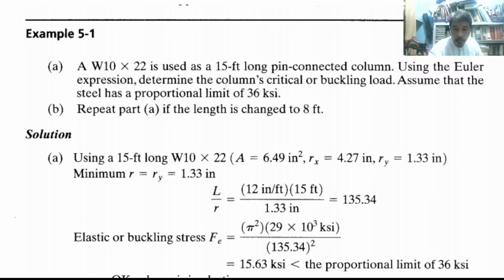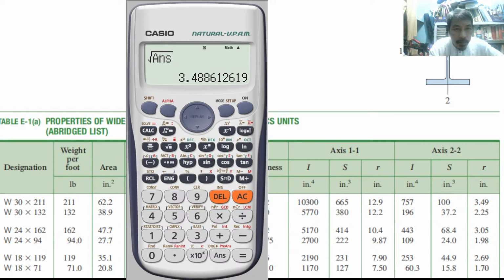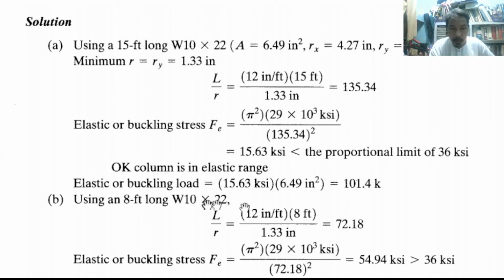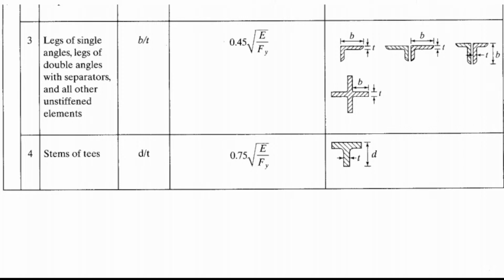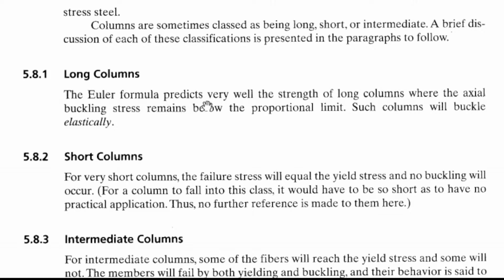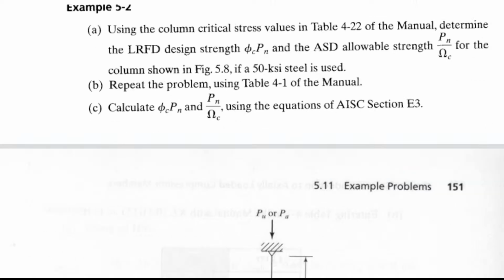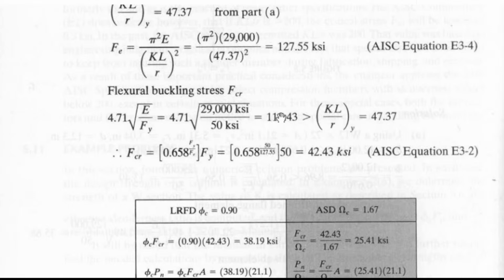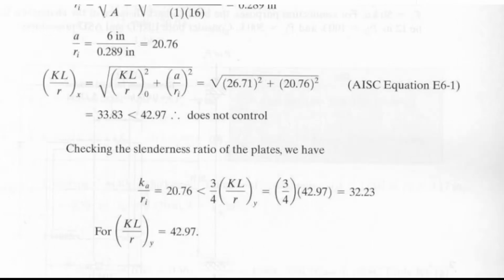[ LIVE CEE6 Lecture24 ] DrAP Zantua Design of Steel Columns + Examples of Compression Members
Professor's Profile:
Professional Organizations:
   PTU Japan
   PIIE
   PSIM
   IIEE
   PICE
   PSPE
   PSME
   PAGE
   RIPbE
   RIPdE